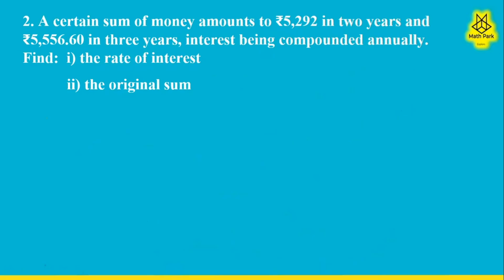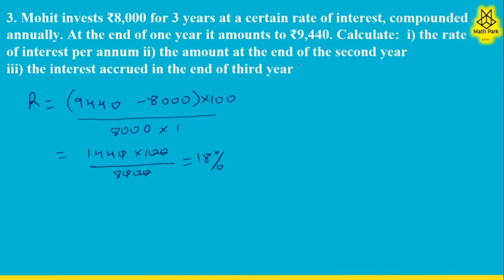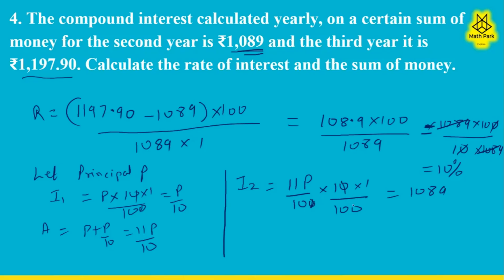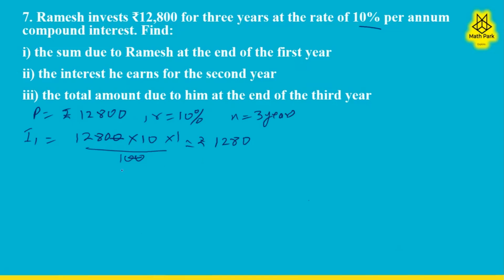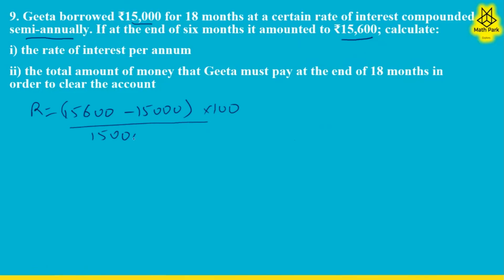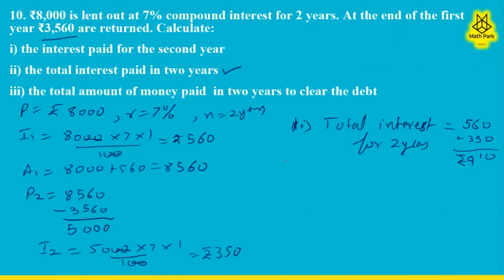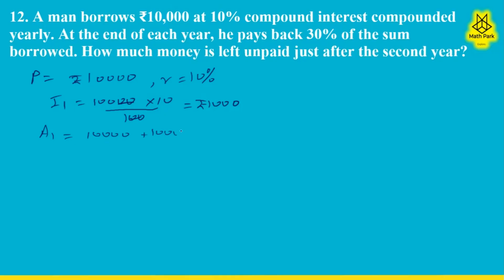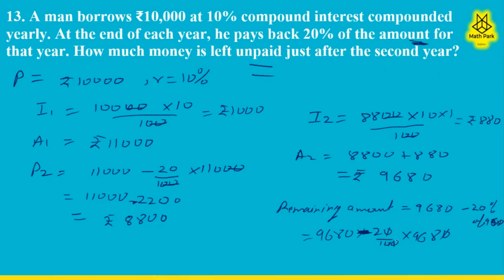Ch 2 Compound Interest ( without using formula) Ex 2 C Class 9 ICSE Concise selina